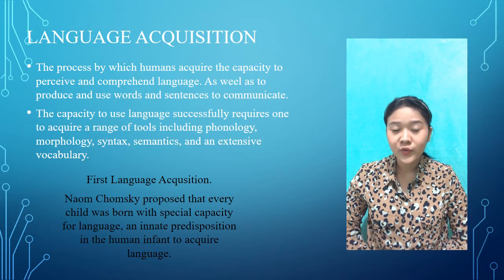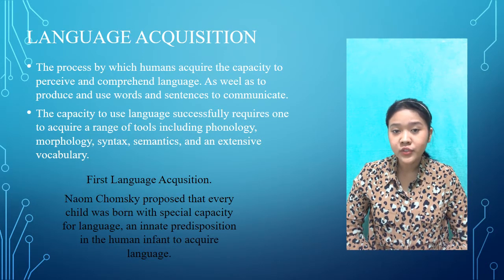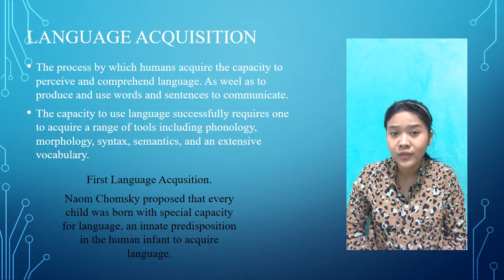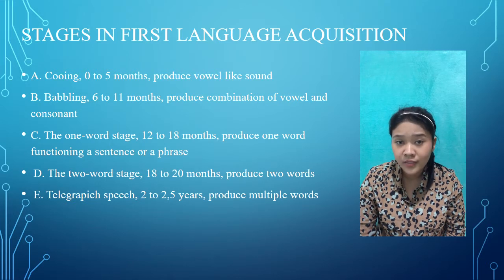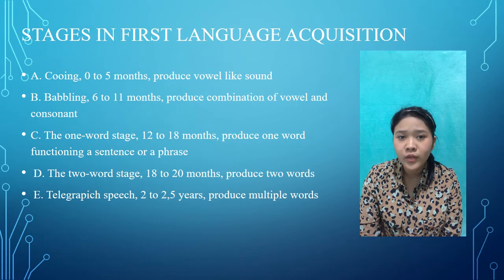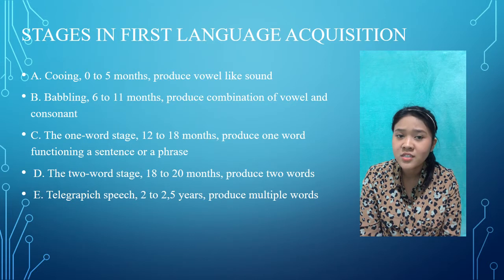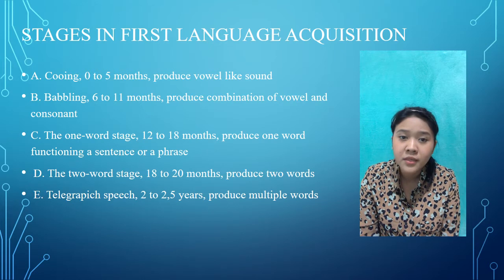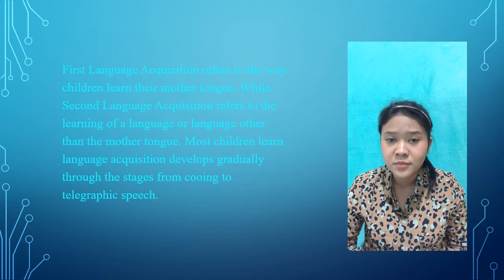Language Acquisition by Velia Arrazaq Psycholinguistics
Name: Velia Arrazaq
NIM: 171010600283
Class: 07SIGP001
Lecturer: Ria Antika, S.S, M.Li.
Subject: Psycholinguistics
English Department, Universitas Pamulang, 2020